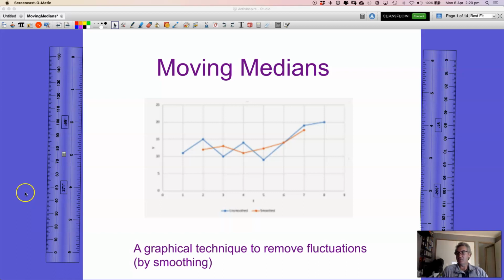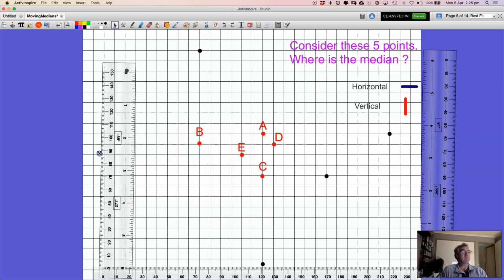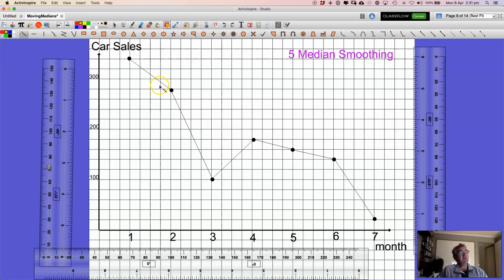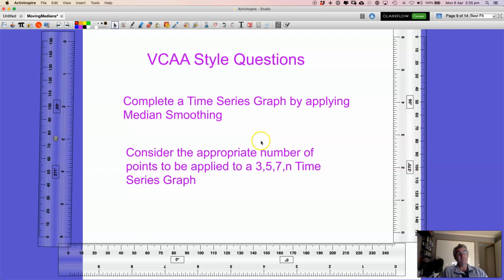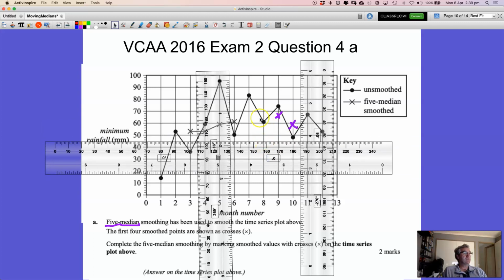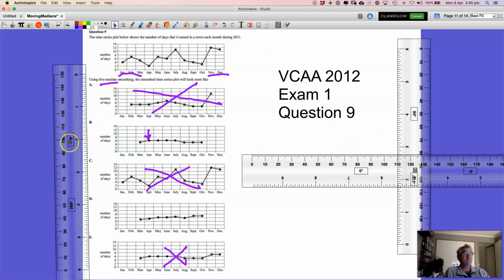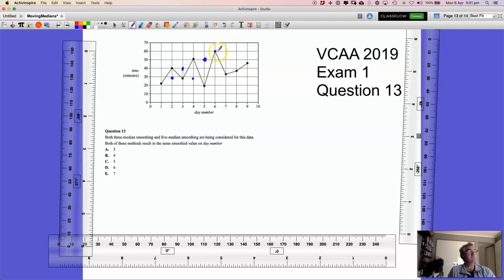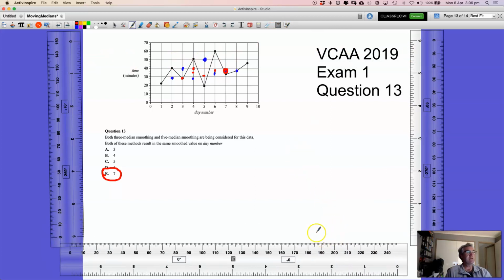Moving Medians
Moving Median, Median Smoothing, Year 12, Further Maths, VCAA

During this time of studying from home.
Demonstrate to my Year 12 Further Maths students how moving medians (a graphical technique to smooth out a time series plot) may be determined. It starts off with the basics of a median and looks into answering a number of  year 12 VCAA past paper questions.